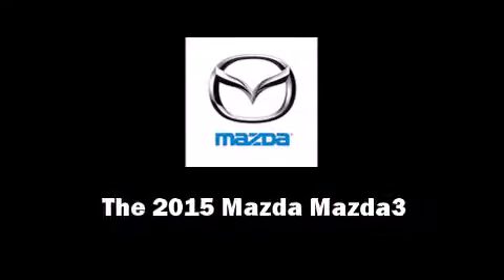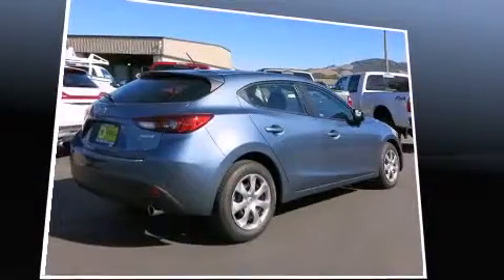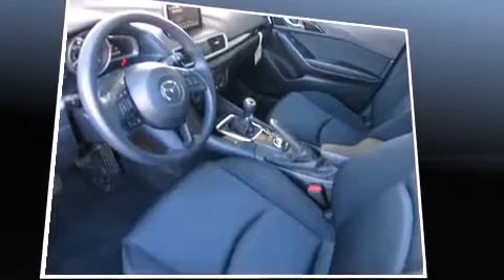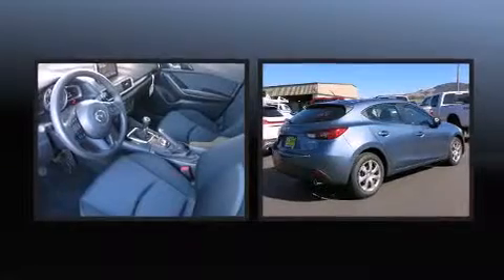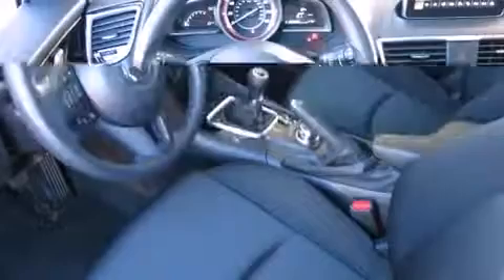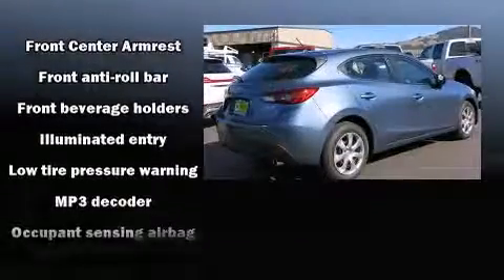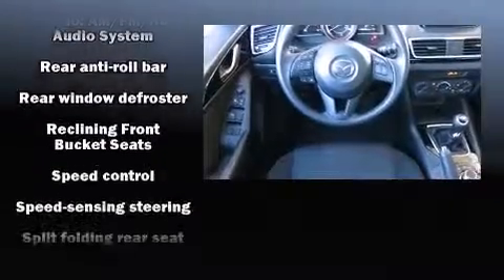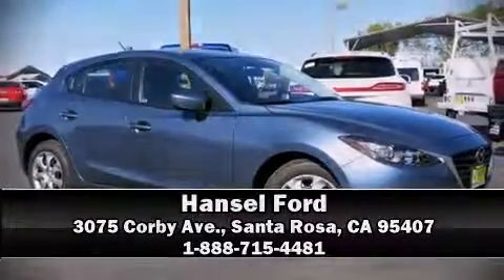2015 Mazda Mazda3 i in Santa Rosa, CA 95407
Hansel Ford
3075 Corby Ave.

Climb inside the 2015 Mazda Mazda3. This 4 door, 5 passenger hatchback is ready to drive off the showroom floor! Under the hood you'll find a 4 cylinder engine with more than 150 horsepower, providing a smooth and predictable driving experience. Comfort and convenience were prioritized within, evidenced by amenities such as: 1-touch window functionality, variably intermittent wipers, front bucket seats, power door mirrors, power windows, remote keyless entry, and cruise control. Storage solutions are integrated throughout the interior, demonstrating thoughtful attention to detail. Audio features include an AM/FM radio, steering wheel mounted audio controls, and 6 well positioned speakers. Mazda ensures the safety and security of its passengers with equipment such as: head curtain airbags, front SIDE impact airbags, traction control, brake assist, anti-whiplash front head restraints, a panic alarm, and 4 wheel disc brakes with ABS. For added security, dynamic Stability Control supplements the drivetrain. We pride ourselves in the quality that we offer on all of our vehicles. Stop by our dealership or give us a call for more information.